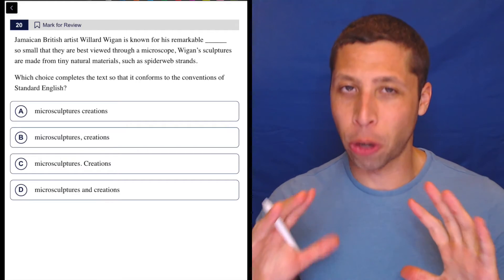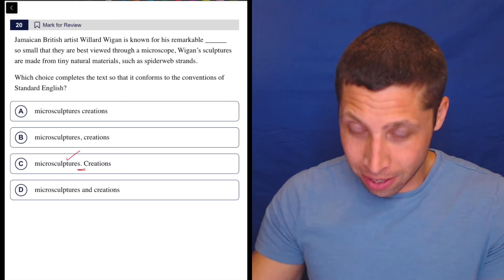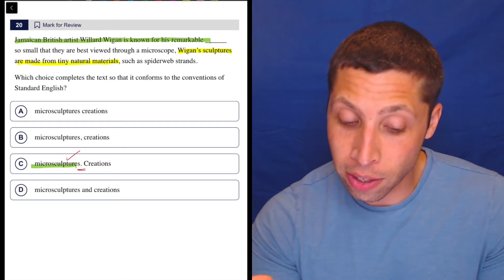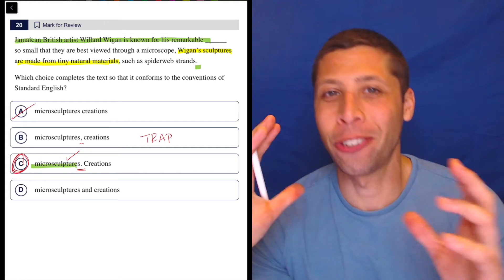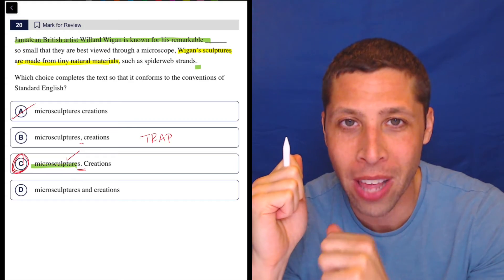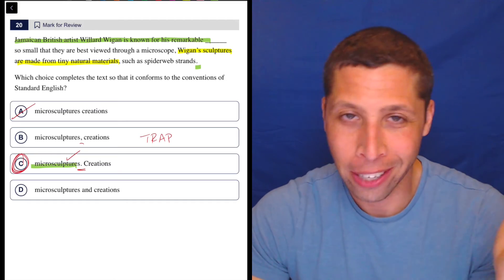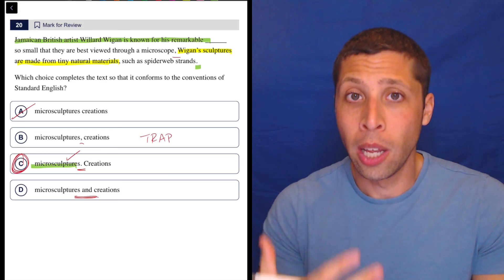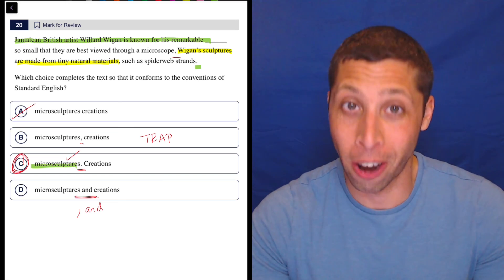Digital SAT 5, Reading Module 1, Question 20 (grammar)